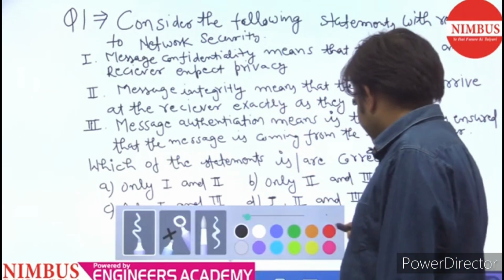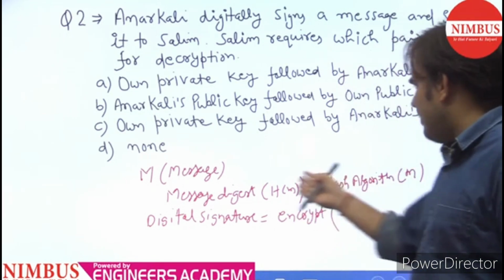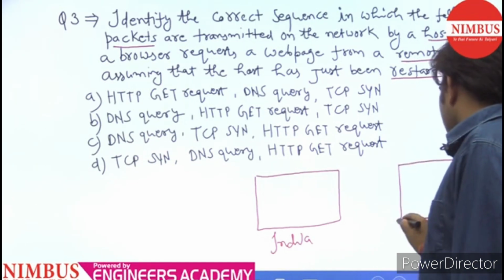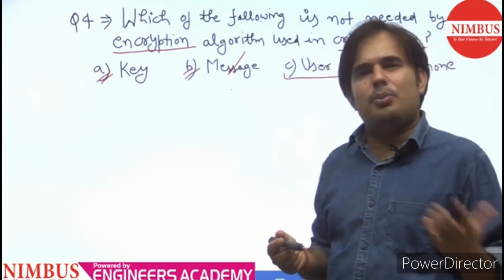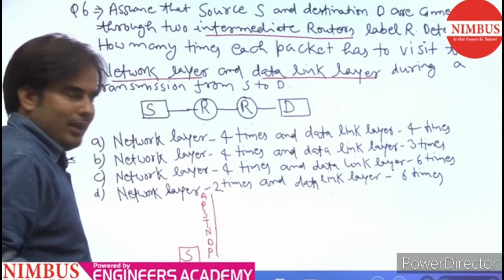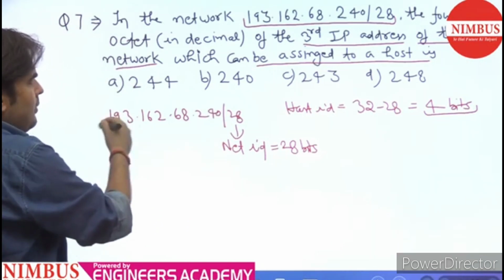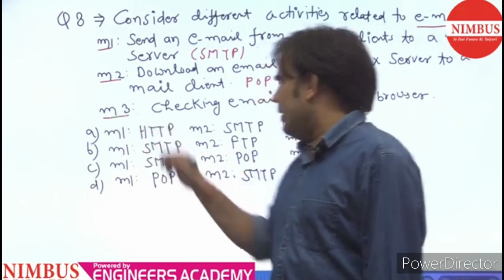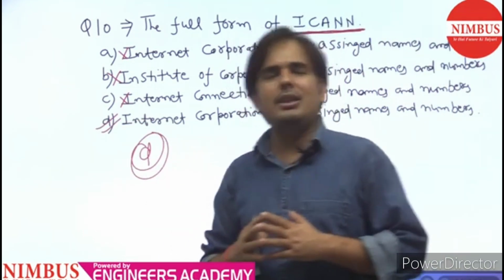Computer Network NIC PYQs Part 02 | NIC SCIENTIST B | Pankaj Mishra Sir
In this video Pankaj Mishra sir will be discussing about PYQs of Computer Network in detail.